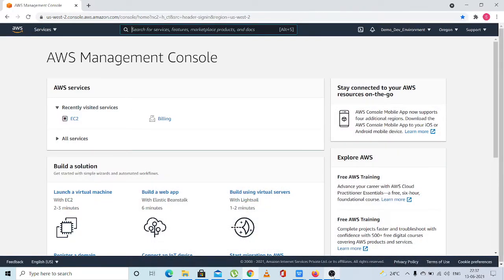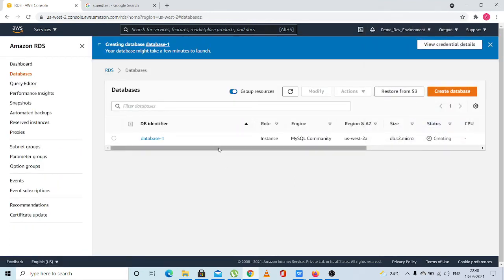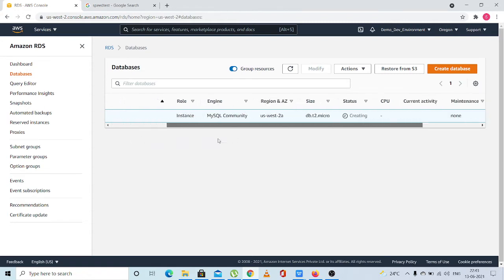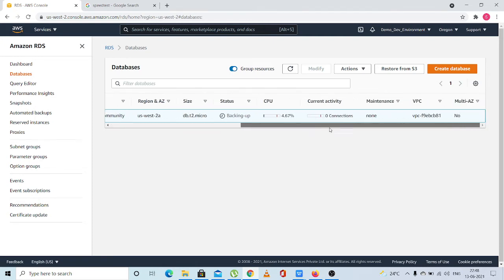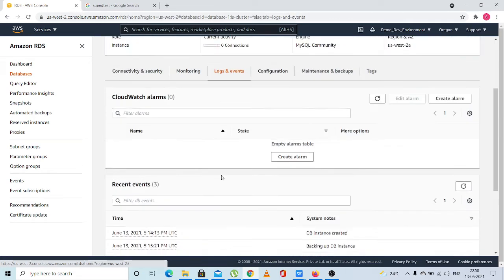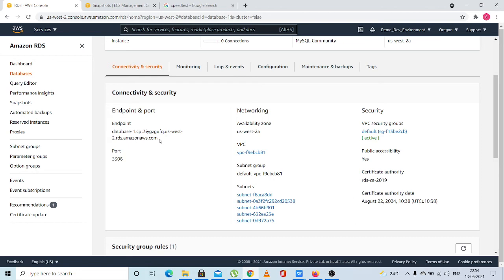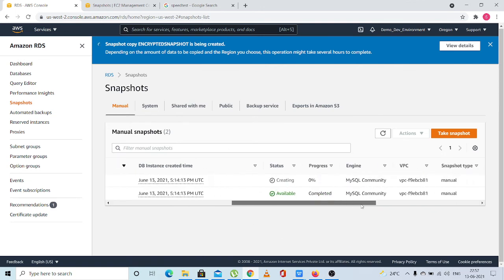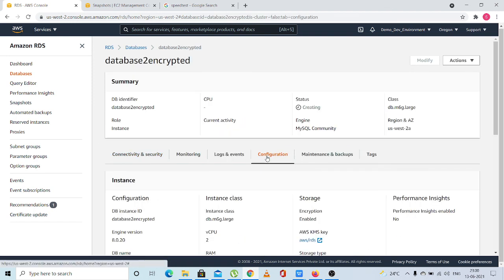How to create encrypted RDS from unencrypted RDS volume | AWS | AWS Practical